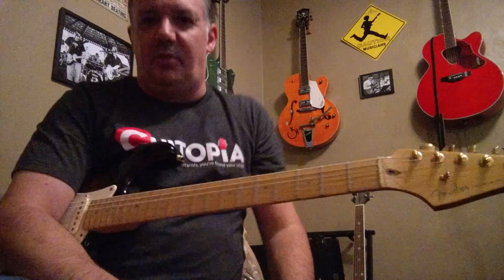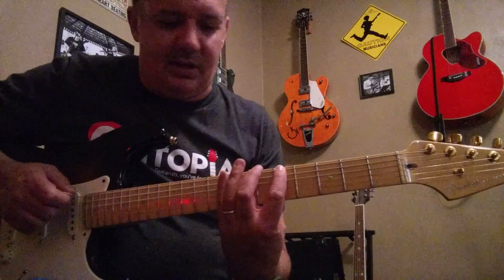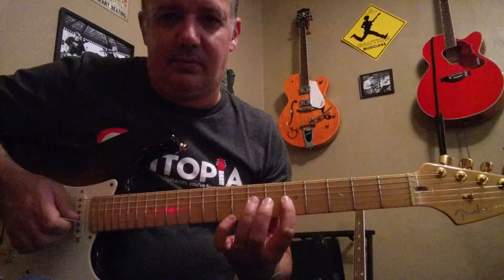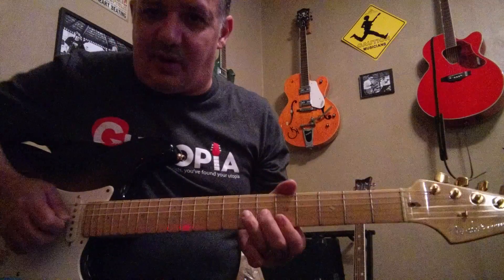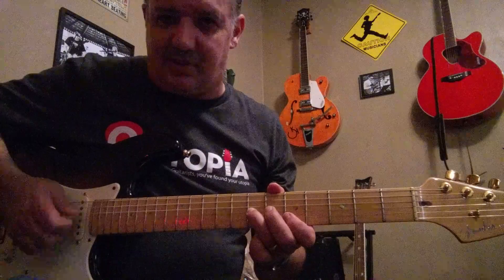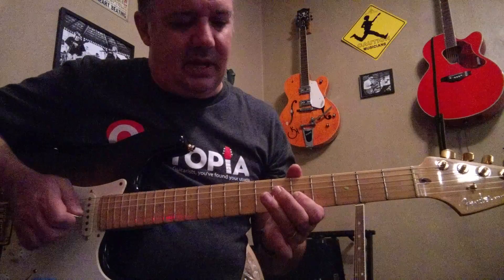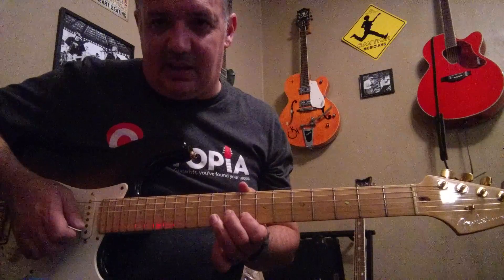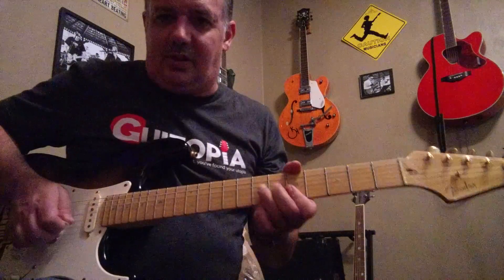Track 1 Joe C Book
A minor pentatonic lick